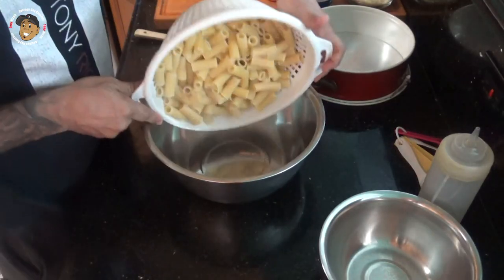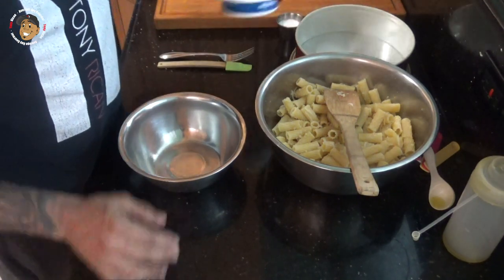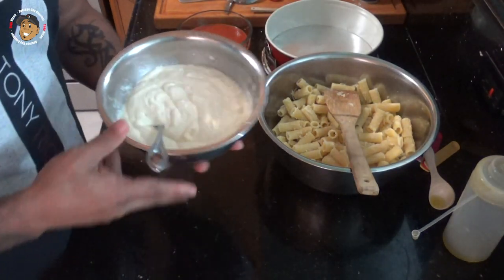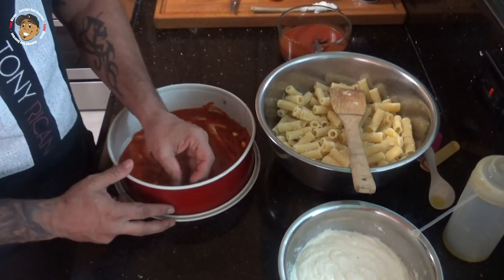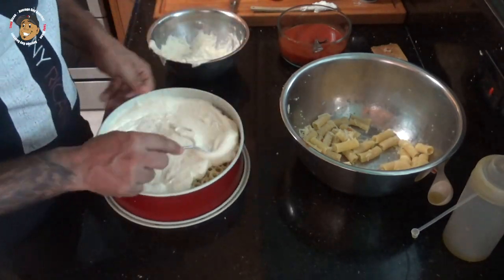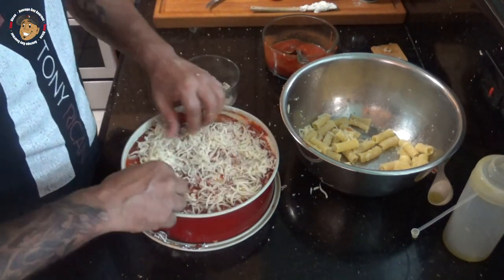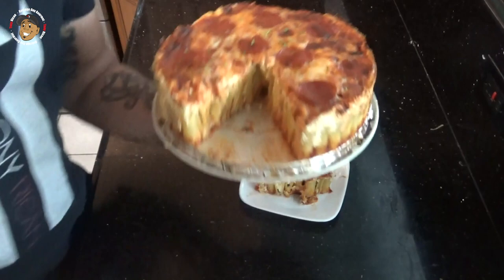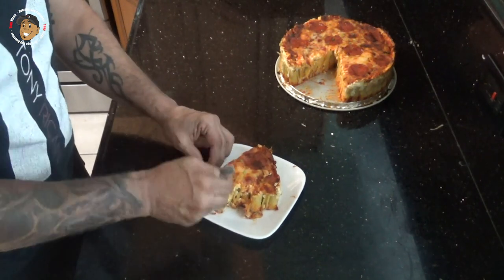How to make Rigatoni Pizza Pie!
I am going to honest sometimes I make recipes just to have fun and sometimes I make things to mess with Karl over at the Twin Moons Tavern YouTube Channel. Today's video, Rigatoni Pizza Pie is a little bit of column A and a little bit of column B lol. I love making mashups that are really different and love Karl's reactions to them lol. So With this recipe I got to have fun and eat some pasta and then get to get messages from Karl lol. Who said don't play with your food? lol Anyway you are going to totally love trying this Rigatoni Pizza Pie. When you do make it be sure to take a picture and post it to my Facebook page or post it over on Instagram and tag me.

16 oz. Rigatoni
2 Tbsp. Olive Oil
1-1/2 Cups Mozzarella Cheese, Shredded
1/2 Cup Parmesan Cheese, Grated
2 Cups Ricotta Cheese
2 Eggs
2 Tbsp. Milk
2 Cups Pizza Sauce
1/3 Cup Pepperoni, Sliced
Salt
Pepper

Need complete step by step instructions, you can check them out